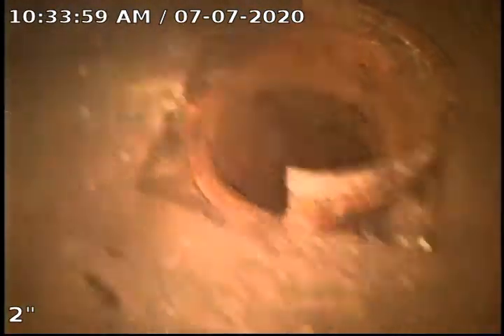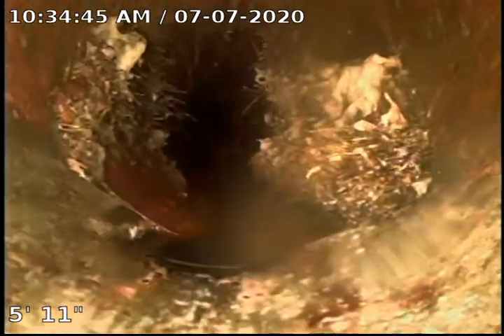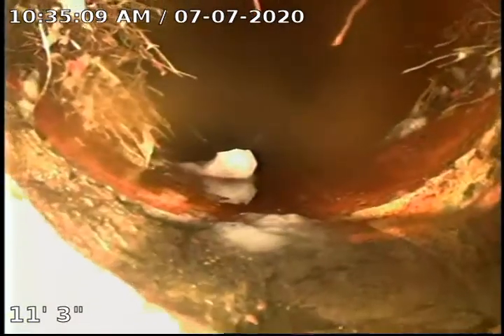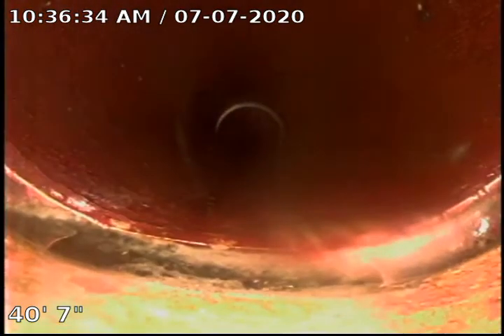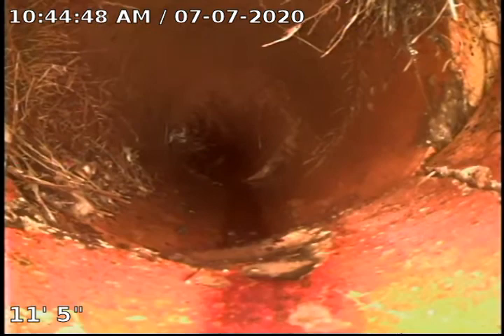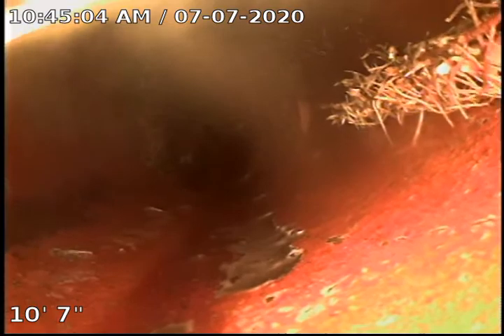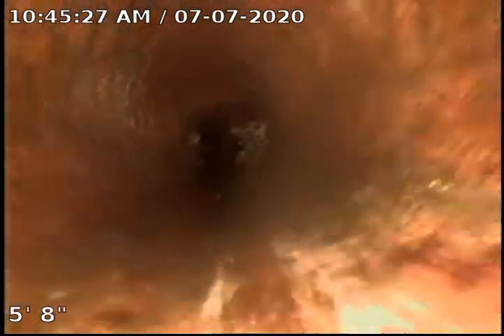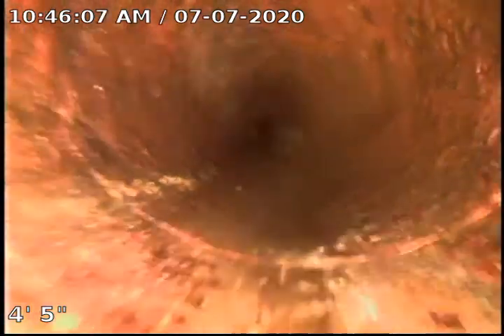1025 Queen Ct